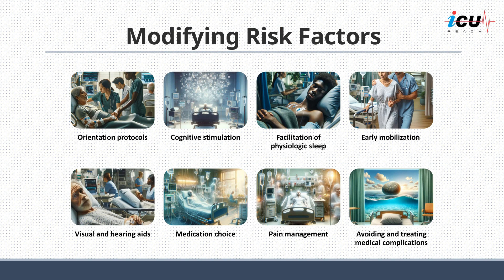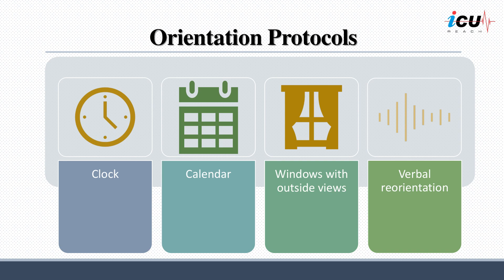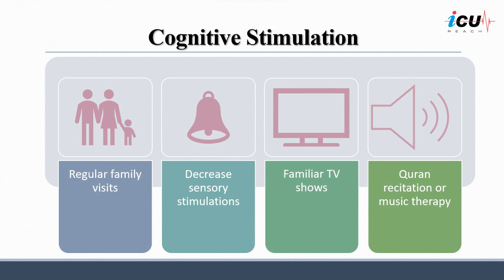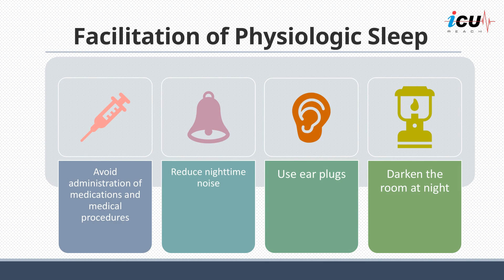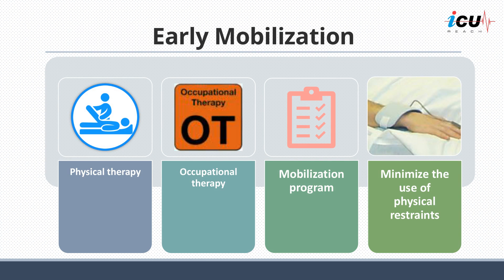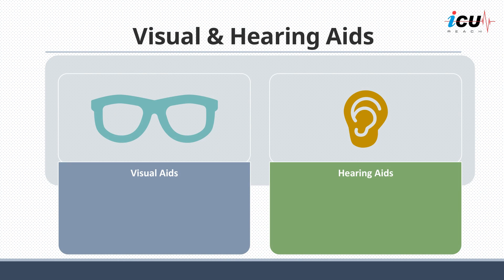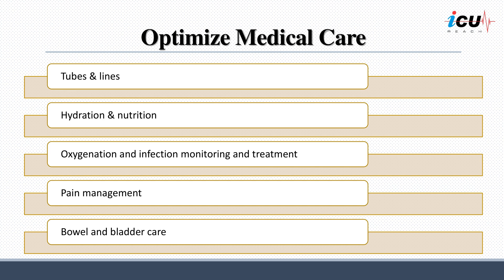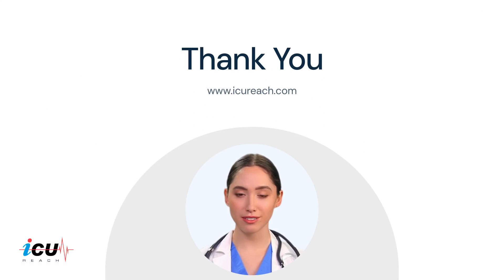Delirium Prevention in the ICU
No intervention or group of interventions reliably prevents delirium; however, multicomponent, nonpharmacologic interventions that manage many of the modifiable risk factors appear to reduce the incidence of delirium.

A number of factors have been identified as causing or contributing to delirium in at-risk patients. Examples of interventions designed to mitigate risk factors for delirium include Orientation protocols, cognitive stimulation, facilitation of physiologic sleep, early mobilization, visual and hearing aids, selecting appropriate medication choice, pain management, and avoiding and treating medical complications.